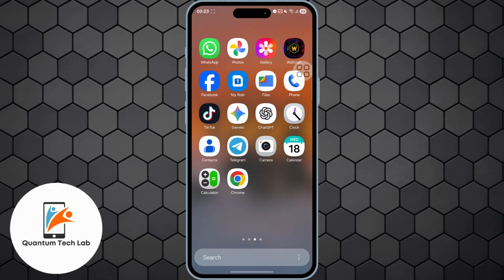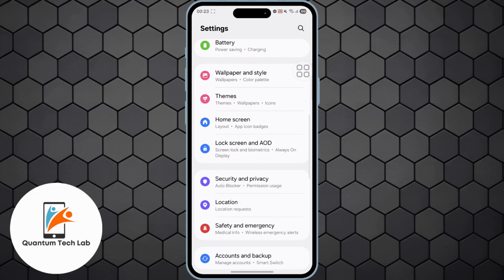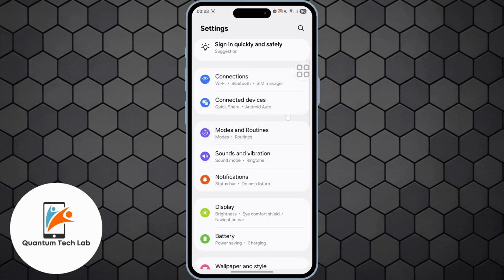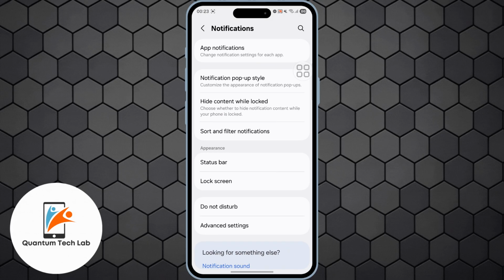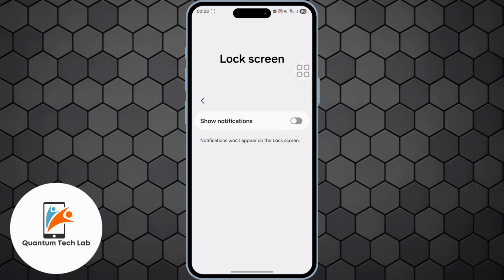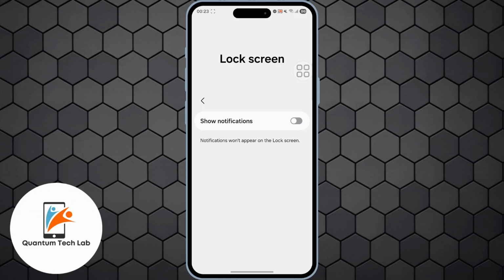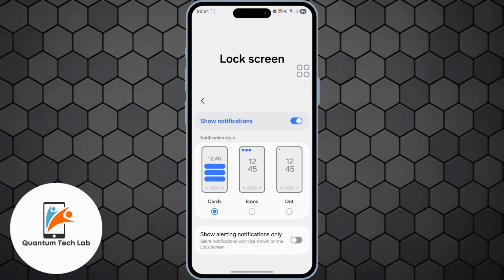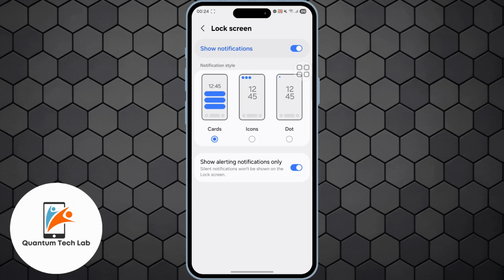Fix: Notifications Not Showing on Lock Screen Android Phone - Full Guide!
Want to learn how to show notifications on lock screen on Android phone? This quick step-by-step guide will help you enable and customize lock screen notifications in seconds.

In this video, you’ll discover exactly how to access your Android settings, enable lock screen notifications, and control what information is visible for better privacy and convenience. Whether you're missing alerts or want full control over your notifications, this guide covers everything.

🔍 What You’ll Learn:

How to enable lock screen notifications on Android

Where to find notification settings

How to show or hide sensitive content

Customize notifications for privacy and security

⏱️ Timestamps:

0:00 – Intro
0:07 – Open Settings App
0:16 – Understanding Settings Options
0:22 – Go to Notifications
0:30 – Find Lock Screen Settings
0:39 – Notification Display Options
0:51 – Enable Lock Screen Notifications
0:59 – Customize Privacy Settings
1:06 – Final Tips
1:14 – Outro

💡 Stay updated with the latest Android tips, tricks, and tech guides!